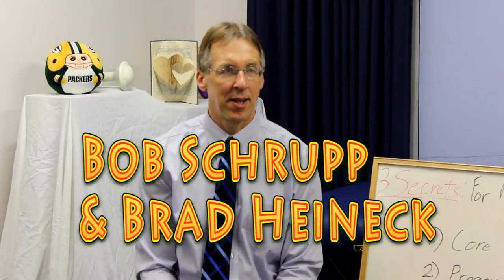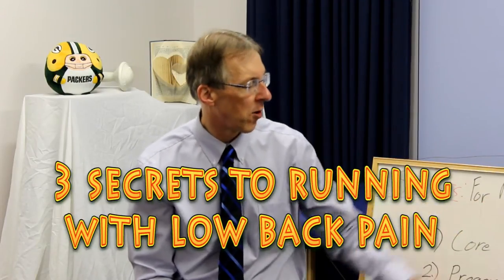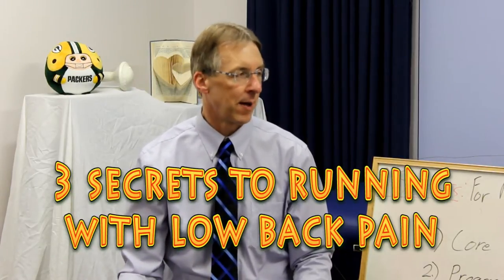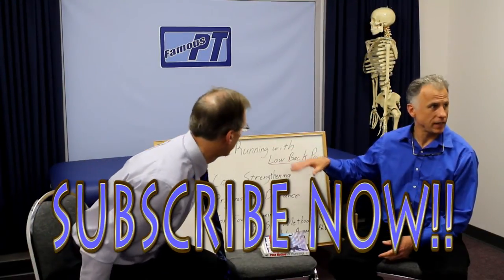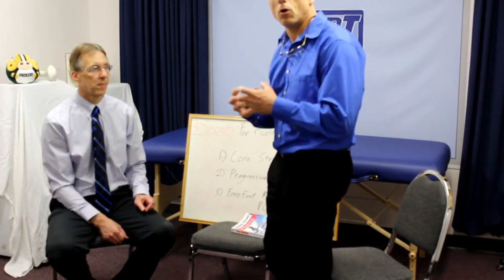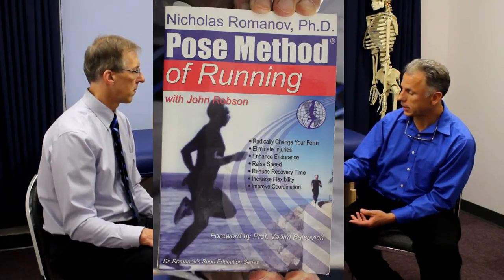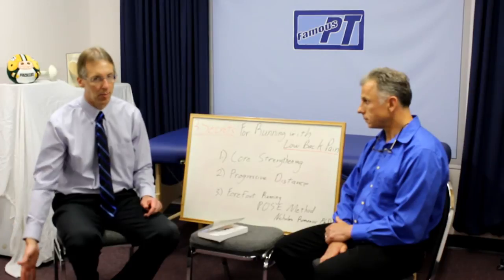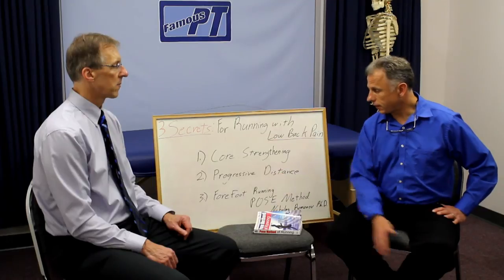3 Secrets To Running With Low Back Pain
"Famous" Physical Therapists, Bob Schrupp and Brad Heineck, demonstrate 3 amazing secrets to running when you have low back pain.

Send us your video requests or suggestions or product samples that you would like us to try out and make a video review on.

Check out Bob's Kindle book on Amazon, "Three Simple Steps to Treat Back Pain"